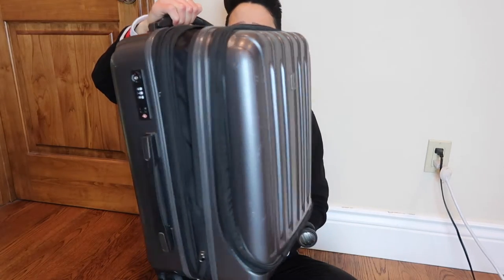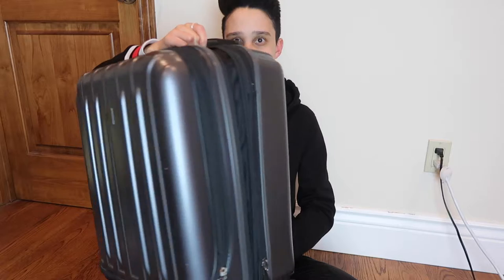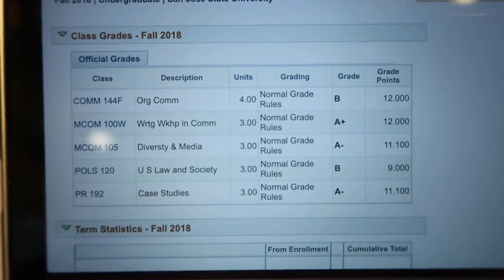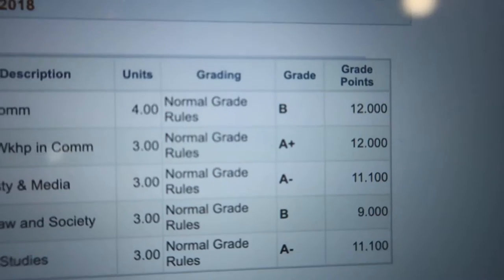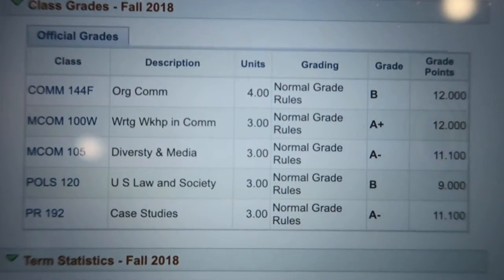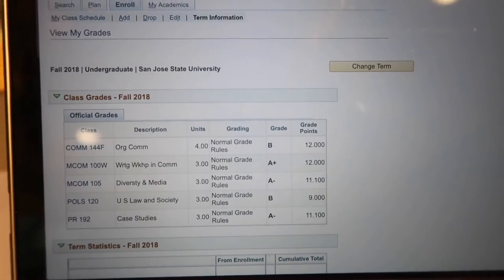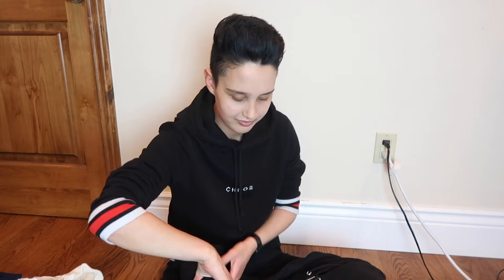PACKING AND TALKING ABOUT LIFE